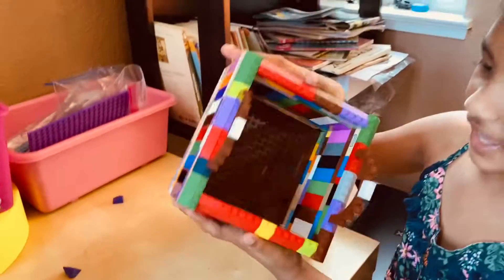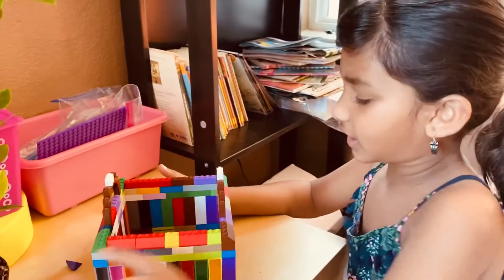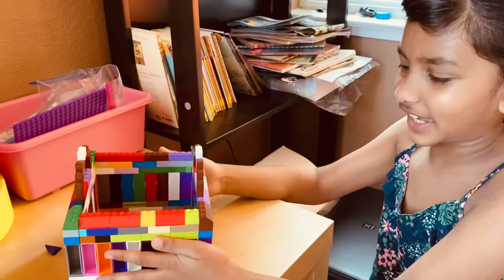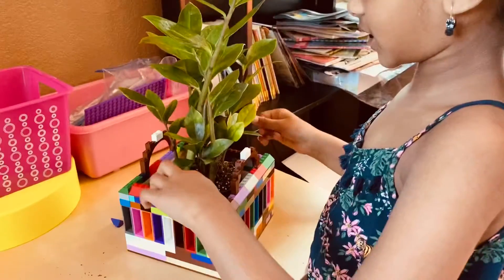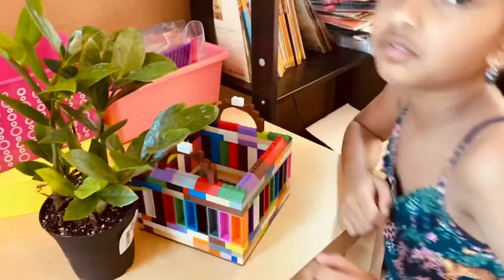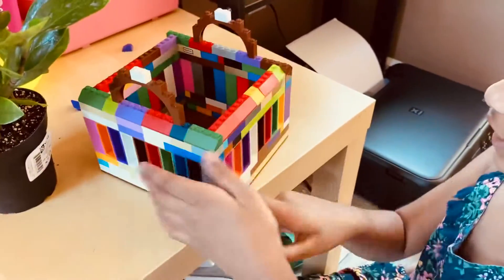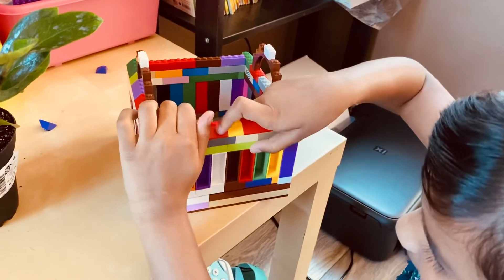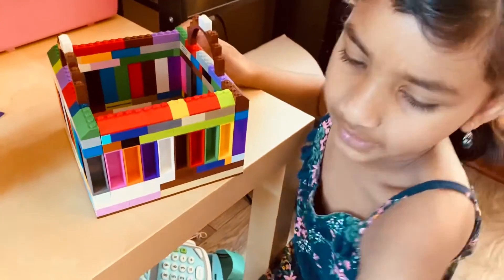Lego Plant holder